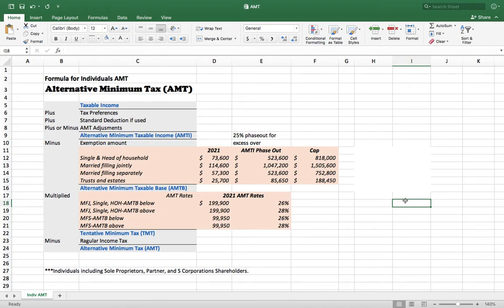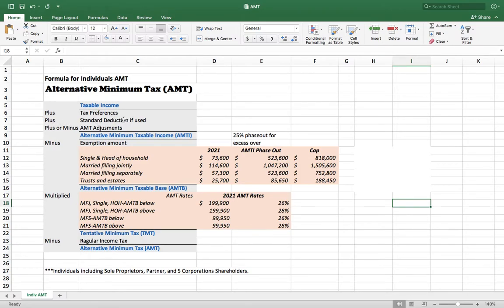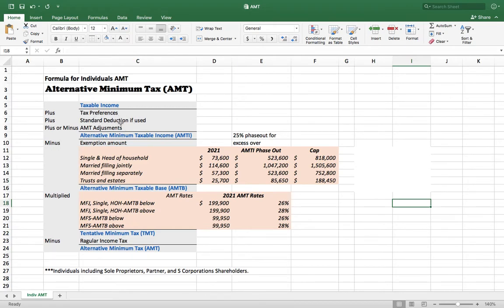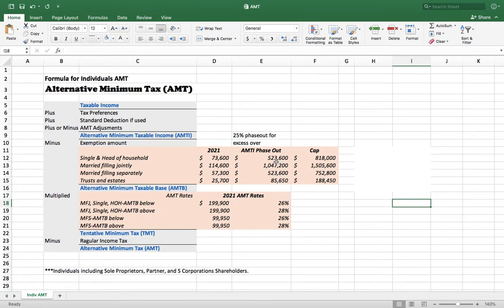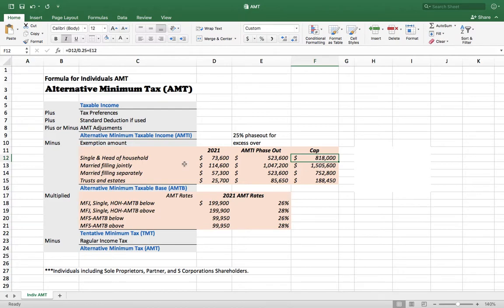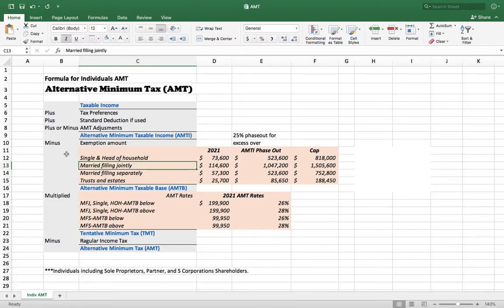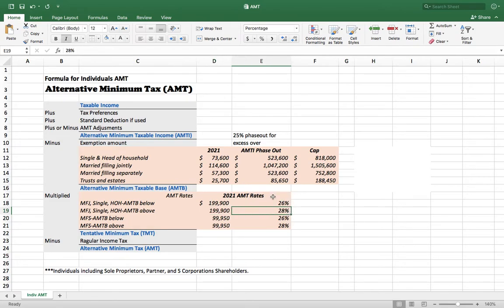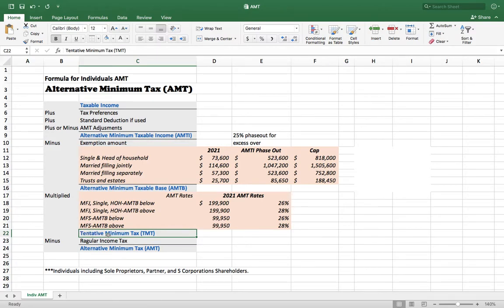AMT Calculation (Formula for Computing Individual AMT)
"The present AMT applies to individuals, estates, and trusts.1 The AMT system is struc-ADDITIONAL COMMENT tured as a separate tax system, but it operates in parallel with the regular income tax sys-tem. After taxpayers determine their regular taxable income and regular tax liability, they determine the AMT tax base by modifying regular taxable income for AMT preferences and adjustments and the AMT exemption. AMT tax rates are applied to compute the tax, which is known as the Tentative Minimum Tax (TMT). Taxpayers must pay the greater of the regular income tax or the TMT.

The Tax Cuts and Jobs Act of2017 is expected to significantly decrease the number of taxpayers subject to AMT starting in 2018, due to increased exemption amounts and increases in the income level at which exemptions begin to phase out."